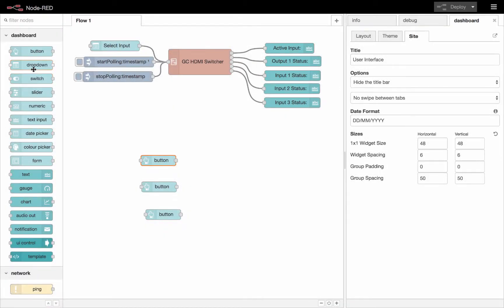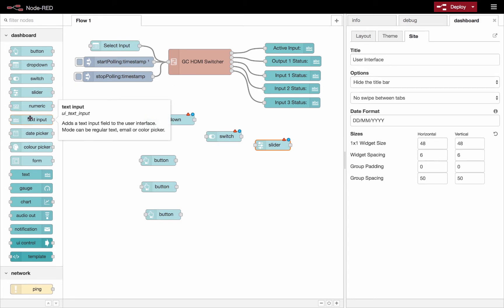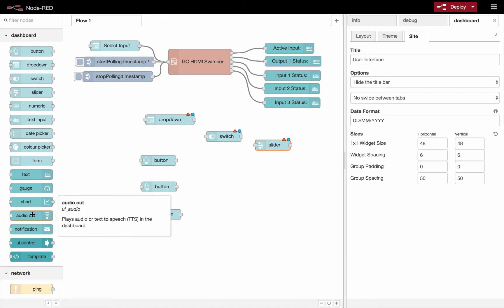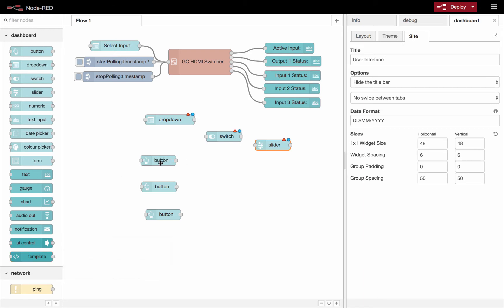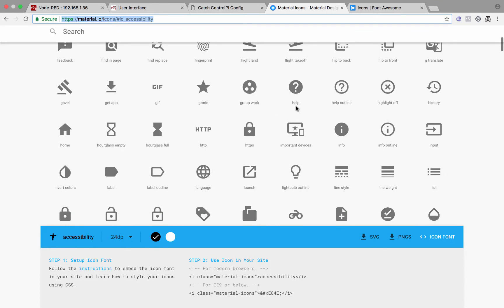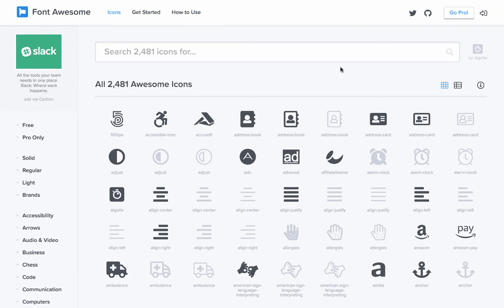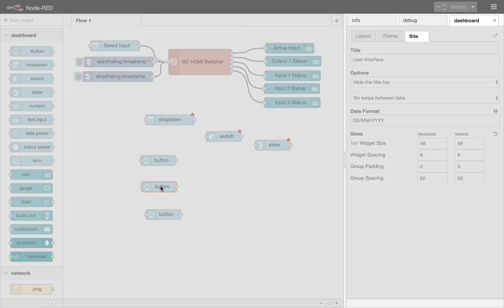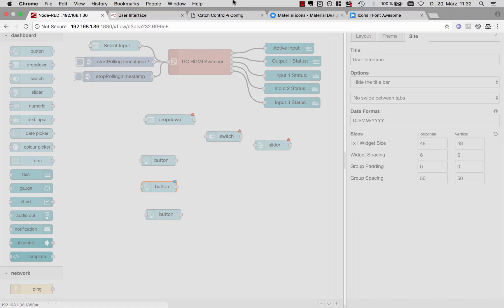NodeRED & Raspberry Pi Part 15: NodeRED Dashboard Elements & Icons Tutorial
An explanation of the NodeRED Dashboard elements including Button, Button Icons, Switch, Slider and Dropdown.

You can find a list of the Material Design Icons

Precede the Font Awesome icon names with fa- like this:
fa-node

This tutorial is part of the Automation & Control with NodeRED & Raspberry Pi course.

The online course shows you step-by-step how to get started with the Raspberry Pi to monitor, automate and control Smart Homes and AV Systems.

...or check out the free intro complete with detailed blog posts

0:00 Overview
1:00 Material Design Icons
1:45 Font Awesome Icons